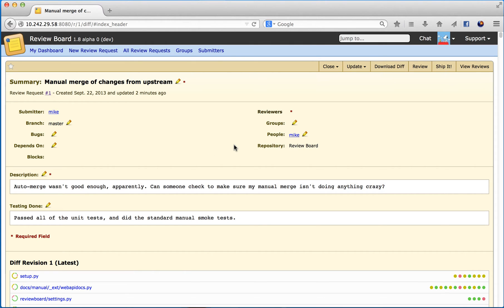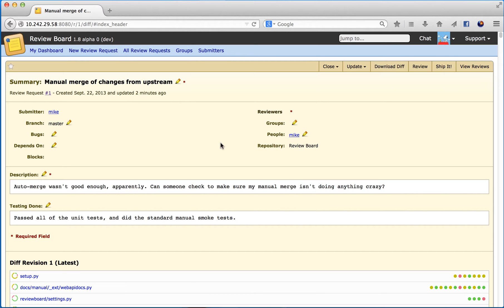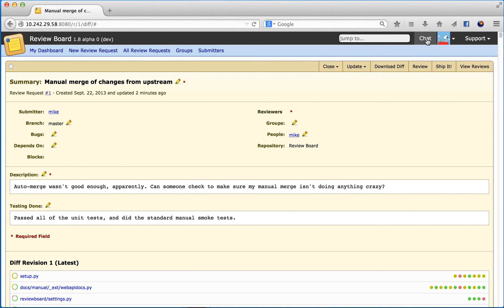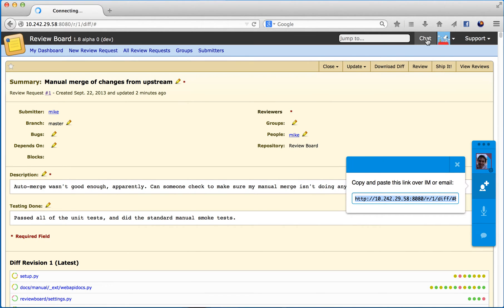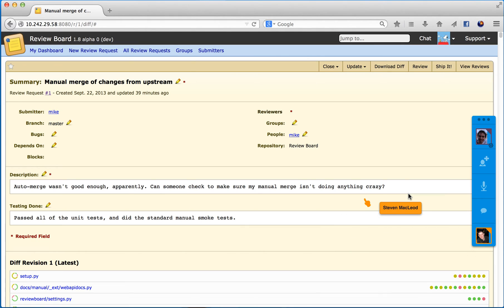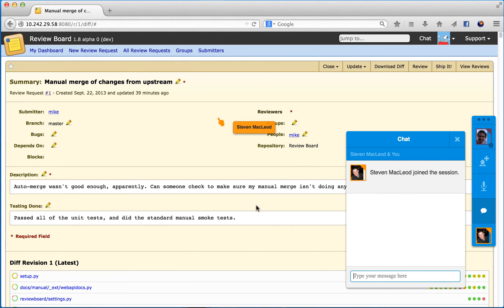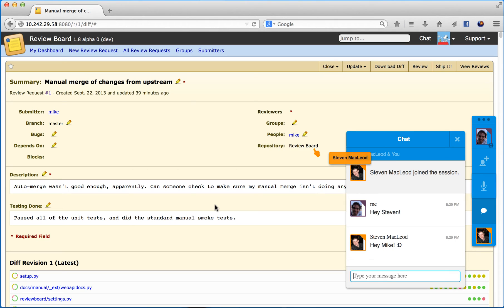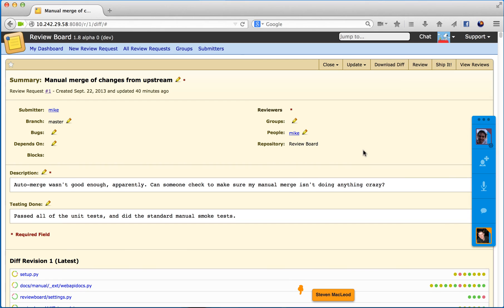Review Board Chat Extension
A new extension for Review Board that lets you chat with text or voice using WebRTC.